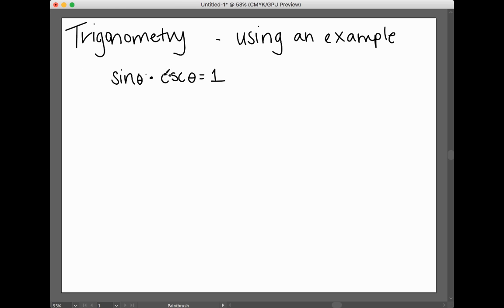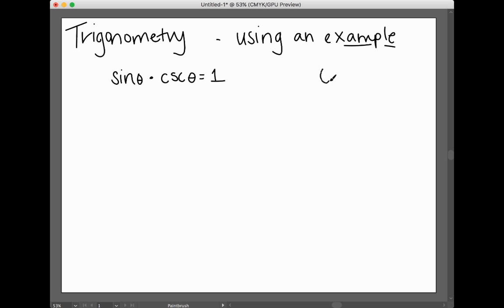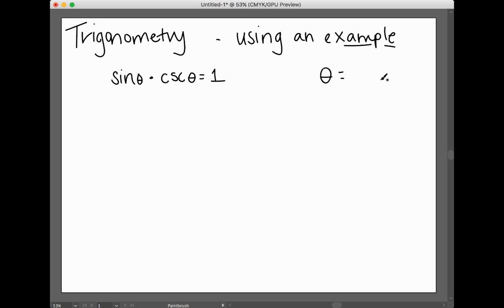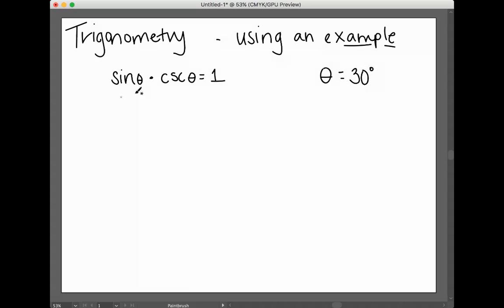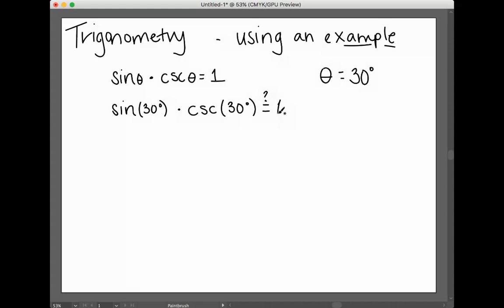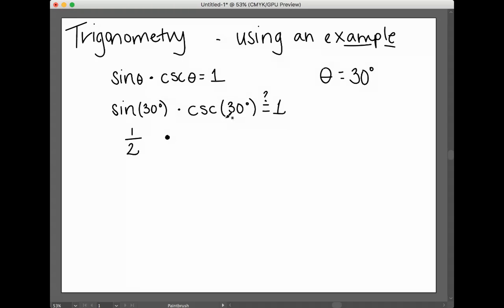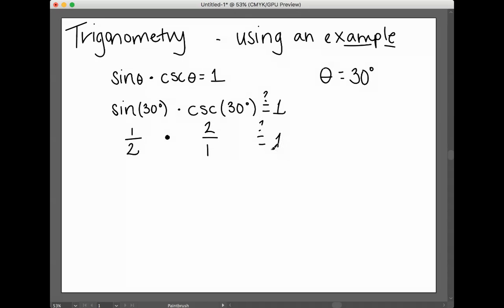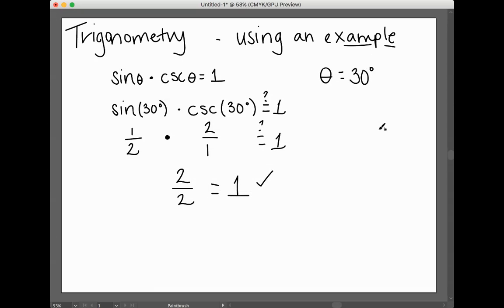Trig Arguments - Example